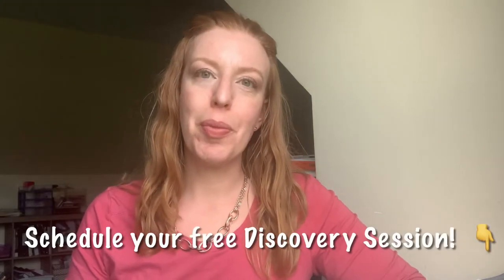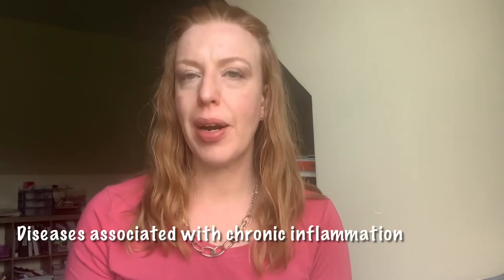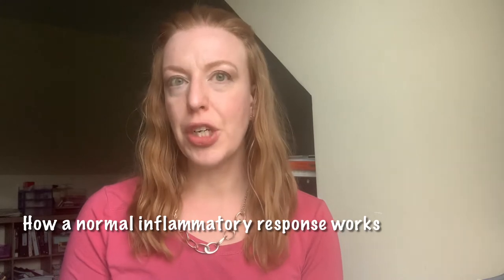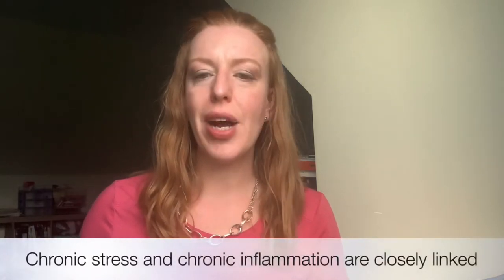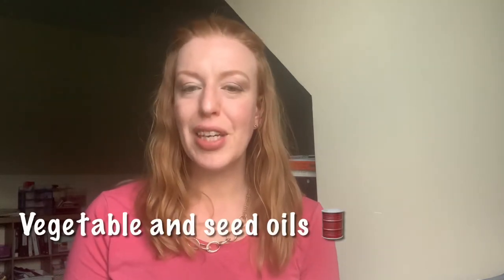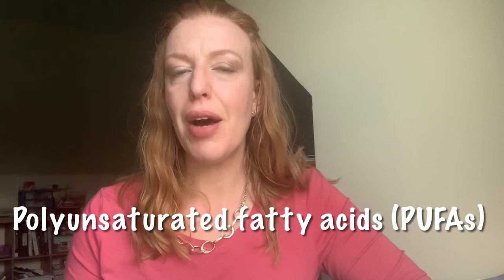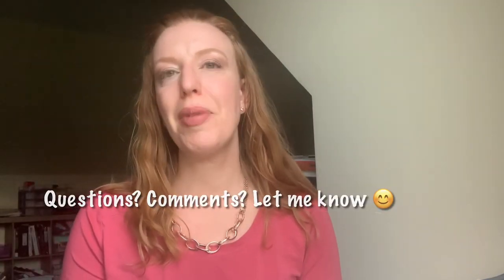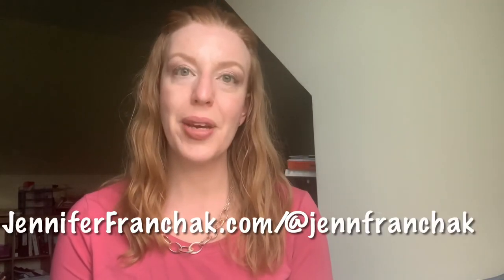The 3 Roots of Chronic Illness: Inflammation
Roots of Chronic Illness

This is the last video in the 3 part series on the roots of chronic illness.

Jennifer explains what chronic inflammation is, how it is linked to chronic illness, and action steps that you can start today, to make an impact on your inflammation.

Start moving the needle of your health today!  Schedule your free Discovery Session.

RESOURCES

Furman, D., Campisi, J., Verdin, E. et al. Chronic inflammation in the etiology of disease across the life span. Nat Med 25, 1822–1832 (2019).

Simopoulos A. P. (2002). The importance of the ratio of omega-6/omega-3 essential fatty acids. Biomedicine & pharmacotherapy = Biomedecine & pharmacotherapie, 56(8), 365–379.

Aglaée Jacob, MS, RD (2013). Balancing Act. Today’s Dietitian.  Vol. 15 No. 4 P. 38

Tanya L Blasbalg, Joseph R Hibbeln, Christopher E Ramsden, Sharon F Majchrzak, Robert R Rawlings, Changes in consumption of omega-3 and omega-6 fatty acids in the United States during the 20th century, The American Journal of Clinical Nutrition, Volume 93, Issue 5, May 2011, Pages 950–962,

Ray PD, Huang BW, Tsuji Y. Reactive oxygen species (ROS) homeostasis and redox regulation in cellular signaling. Cell Signal. 2012;24(5):981-990.

Processed To Death – Get These Cooking Oils Out of Your Pantry STAT!

Mittal, M., Siddiqui, M. R., Tran, K., Reddy, S. P., & Malik, A. B. (2014). Reactive oxygen species in inflammation and tissue injury. Antioxidants & redox signaling, 20(7), 1126–1167.

The role of short-chain fatty acids in the interplay between gut microbiota and diet in cardio-metabolic health
Diverticular Disease as a Chronic Illness: Evolving Epidemiologic and Clinical Insights

The Role of Gut Microbiota in Intestinal Inflammation with Respect to Diet and Extrinsic Stressors

Chronic inflammation in the etiology of disease across the life span

Auten, R., Davis, J. Oxygen Toxicity and Reactive Oxygen Species: The Devil Is in the Details. Pediatr Res 66, 121–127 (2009).

Subrata Kumar Biswas, "Does the Interdependence between Oxidative Stress and Inflammation Explain the Antioxidant Paradox?", Oxidative Medicine and Cellular Longevity, vol. 2016, Article ID 5698931, 9 pages, 2016.

Suzuki K. (2019). Chronic Inflammation as an Immunological Abnormality and Effectiveness of Exercise. Biomolecules, 9(6), 223.

Editorial: Regulation of Inflammation in Chronic Disease. Front. Immunol., 12 April 2019

Roma Pahwa1; Amandeep Goyal2; Ishwarlal Jialal3. NCBI Bookshelf. A service of the National Library of Medicine, National Institutes of Health. StatPearls [Internet]. Treasure Island (FL): StatPearls Publishing; 2022 Jan-. Chronic Inflammation.